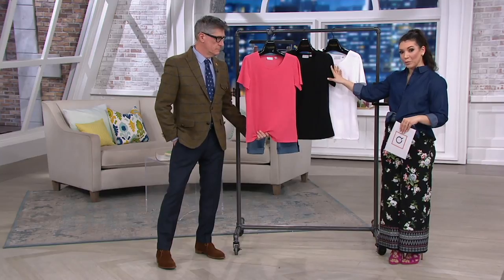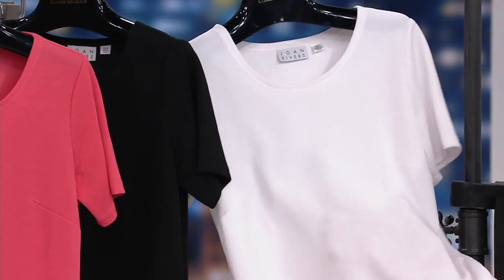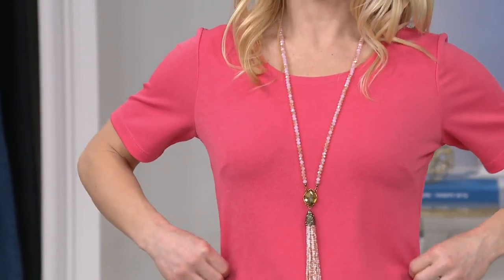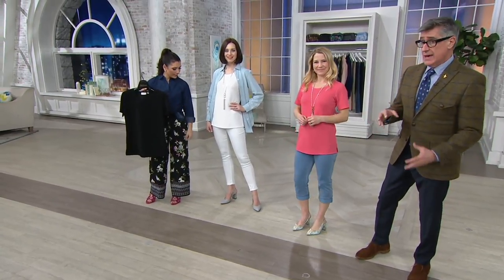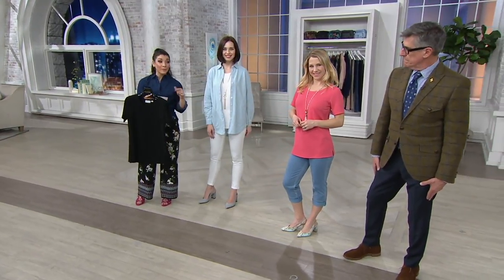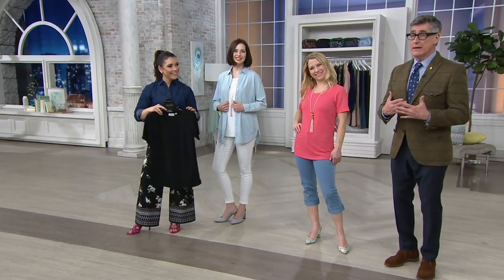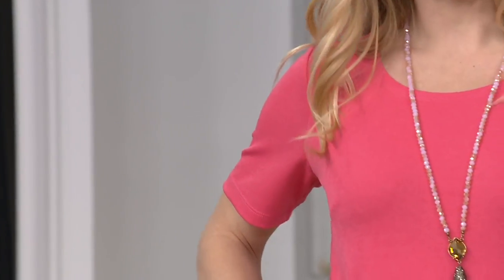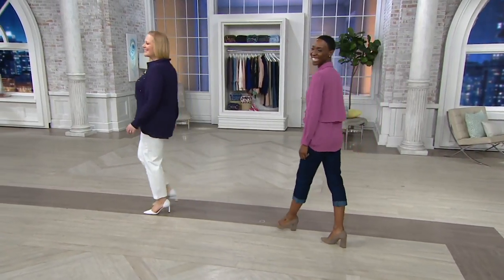Joan Rivers Wardrobe Builders Textured Knit Tee Shirt on QVC